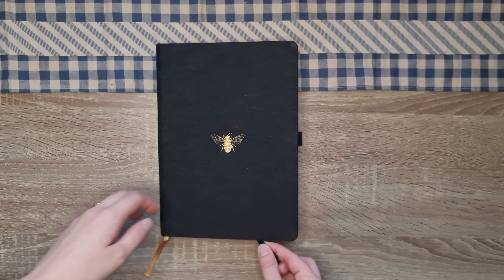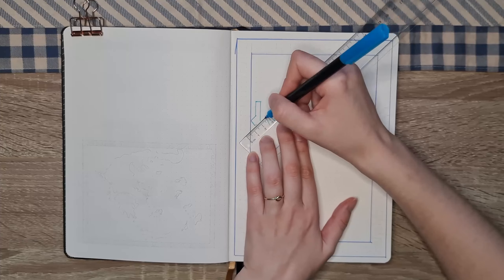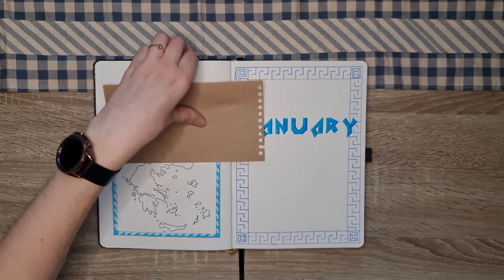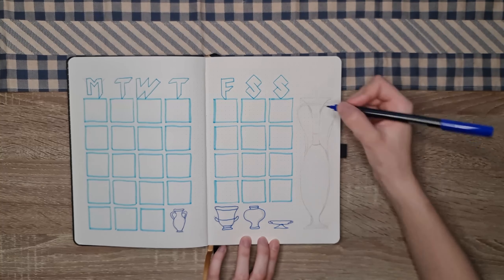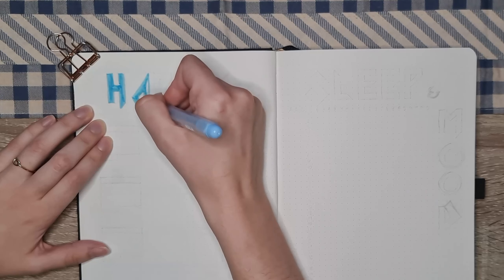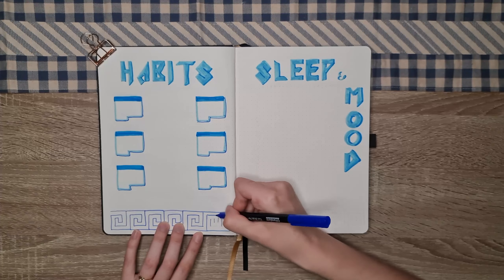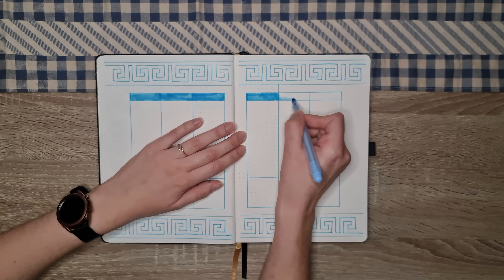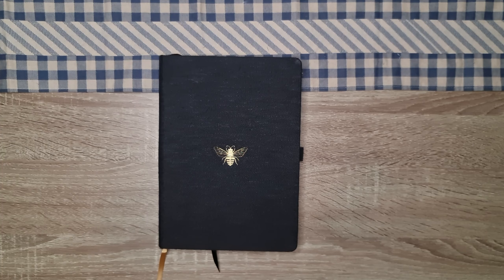January Setup | Meander Pattern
Hello everyone!
Let's start our 2024 travel with the month of January. Together we are going to the time of Ancient Greece with its blue-coloured roofs and geometrical patterns. Draw with me in the new journal and enjoy a little bit of art knowledge.
Thank you so much for the amazing response to the last video! It makes me very happy to see so many people enjoy the things I make.

Supplies used:
Notebook - Dingbats* Pro Collection; Black & Gold Bee; Size B5
Gold Watercolour
Sakura Pigma Micron Liners
IKEA MÅLA Felt-tip pen, mixed colors, set of 24

Timestamps:
00:00 - Introduction
00:16 - January Cover Page
01:44 - information about the Pattern
04:00 - January Calendar
05:48 - Habit Tracker; Sleep and Mood Trackers
08:11 - First Weekly Setup
10:22 - Final Flip Through